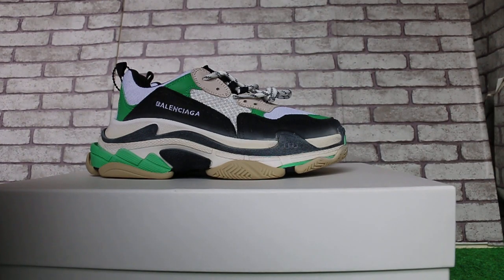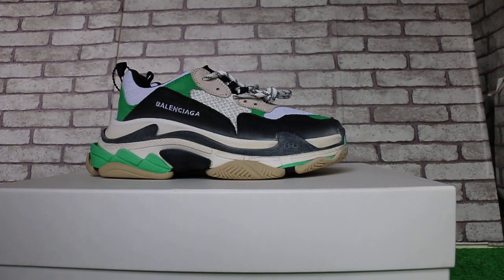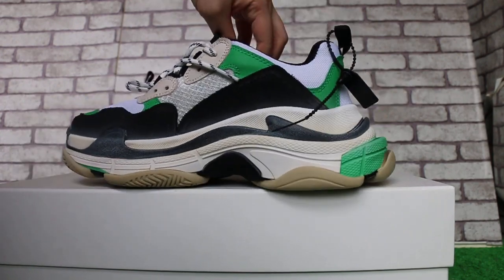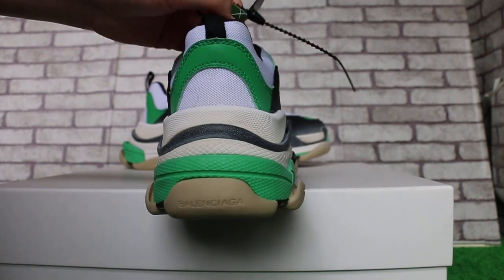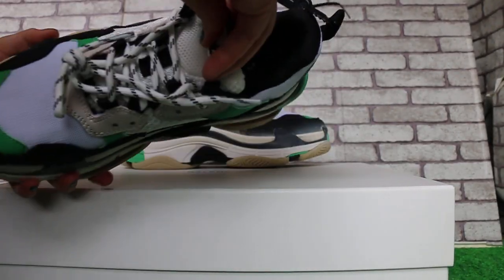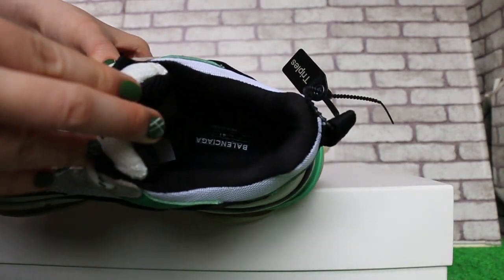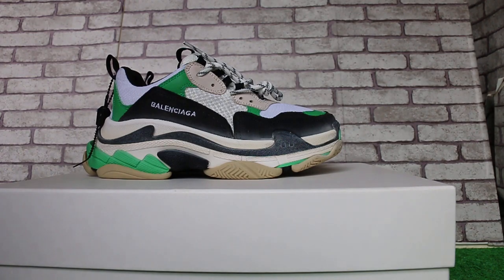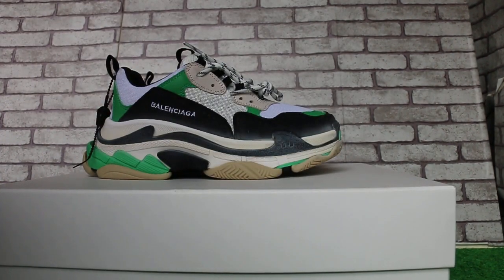Super Max Balenciaga Shoes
skype:soleyeezy
kik:soleyeezyking
wechat:Soleyeezy